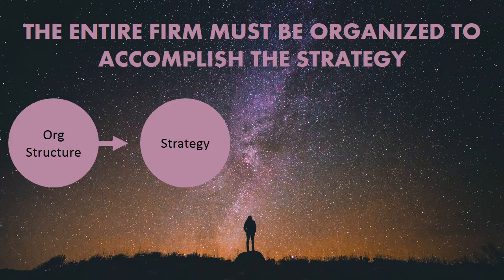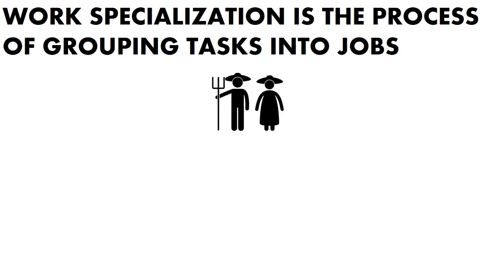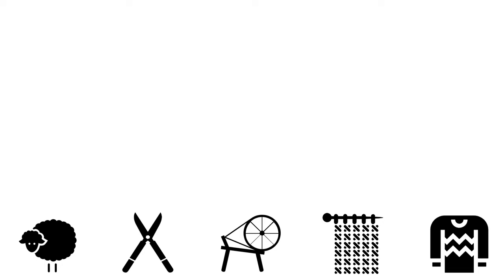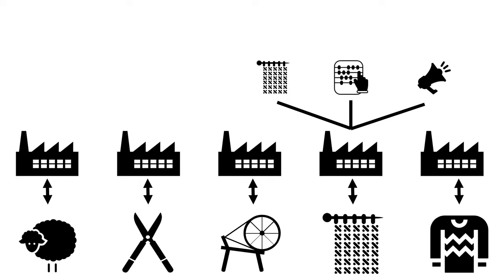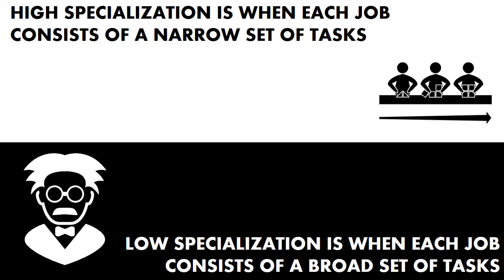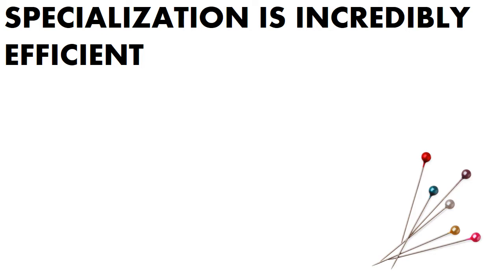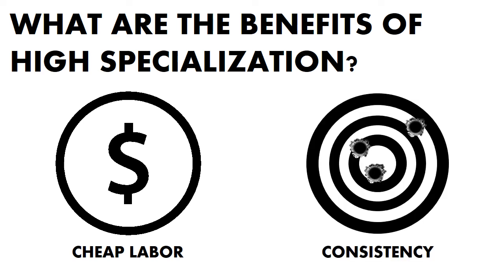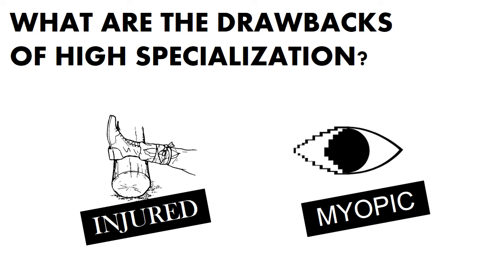OD VID Structure Specialization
Specialization is the process of grouping tasks into jobs